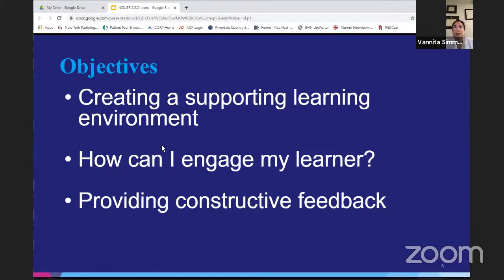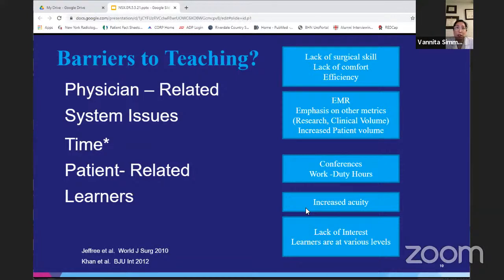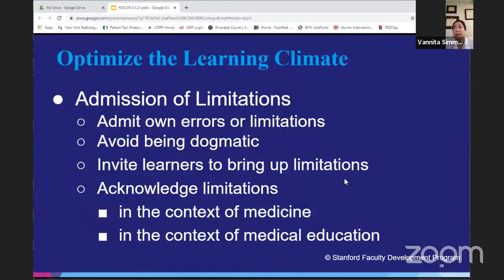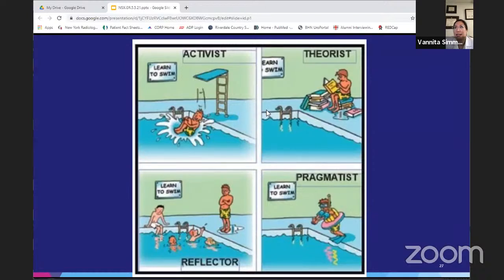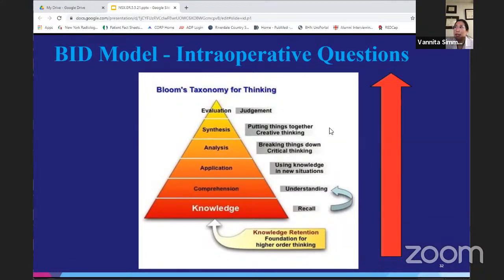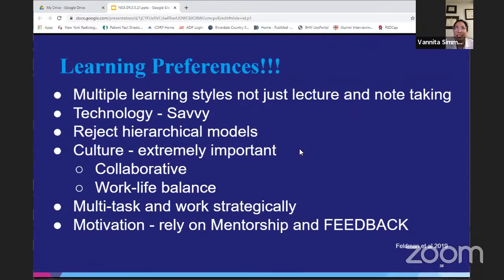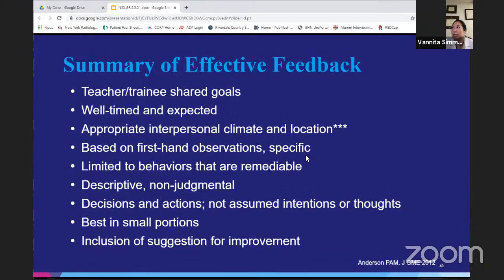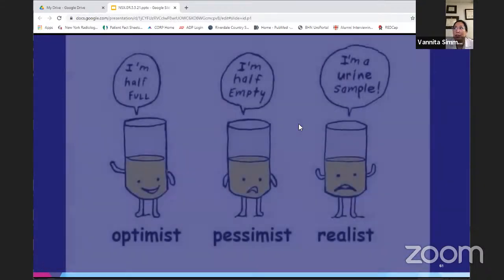Teaching in the OR: What Are We Seeing, Doing, and Teaching? (And How to Make it Better)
Vannita Simma-Chiang, MD, Assistant Professor of Urology and Associate Director of the Urology Residency Program at the Icahn School of Medicine at Mount Sinai, discusses effective ways for surgeons to teach trainees in and out of the operating room, and how to tailor their teaching approaches to accommodate different types of learners.